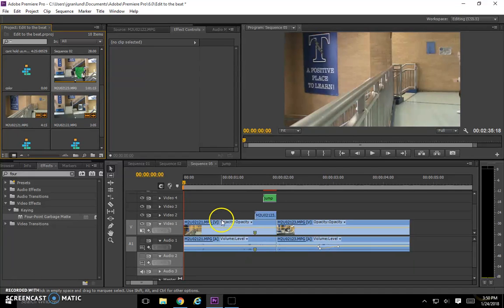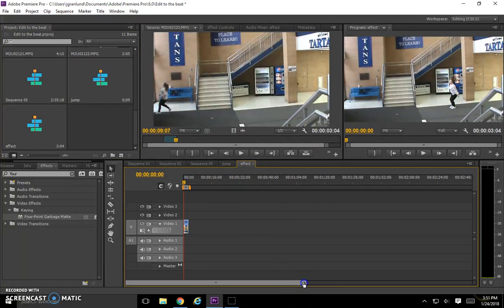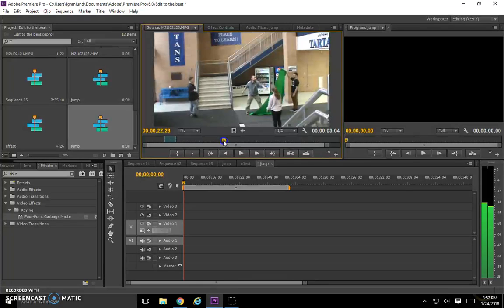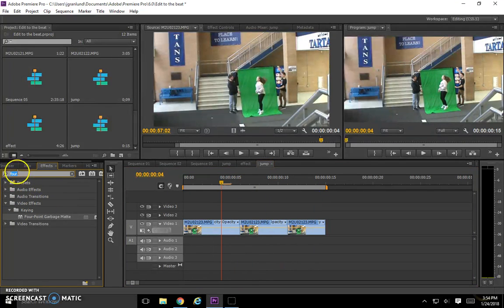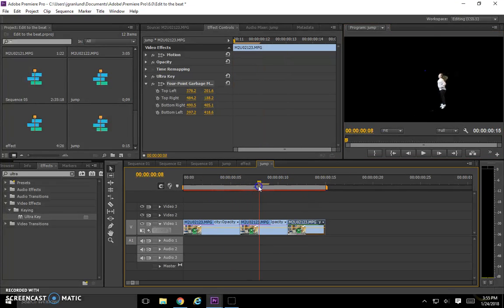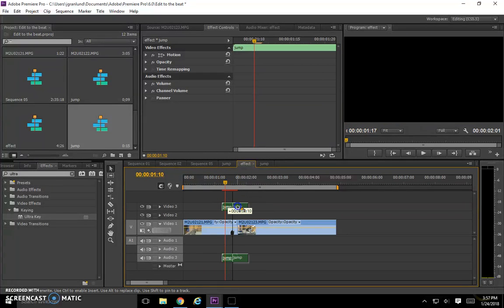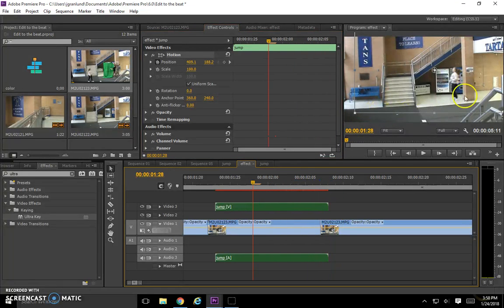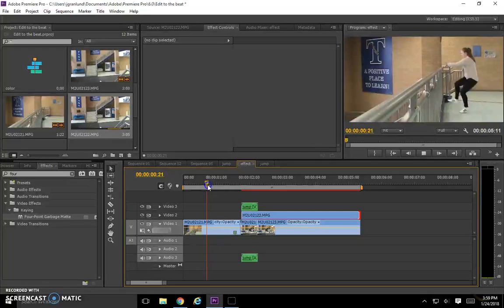Premiere Tutorial: Jumping from the rail